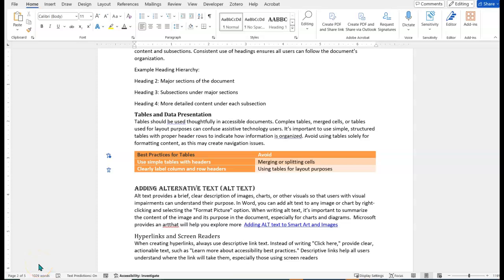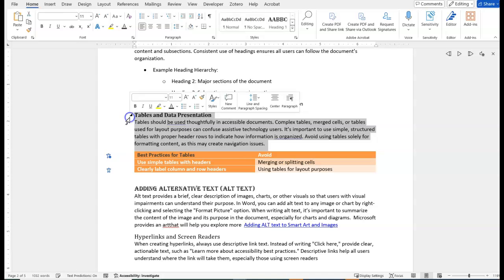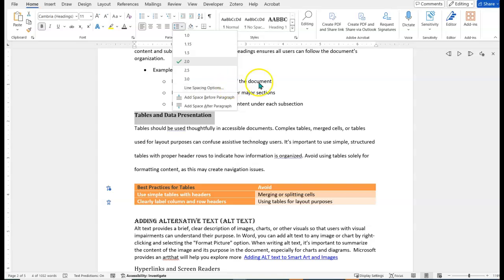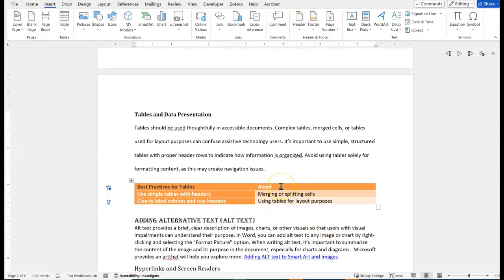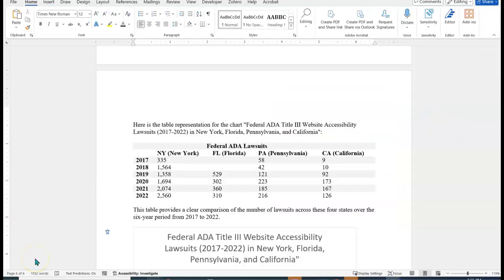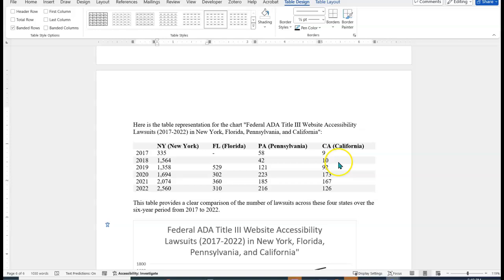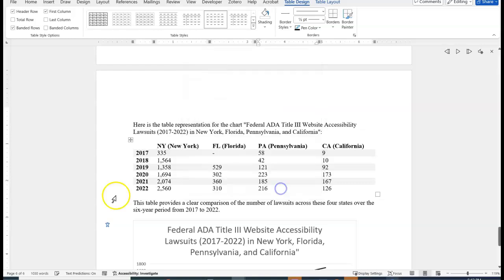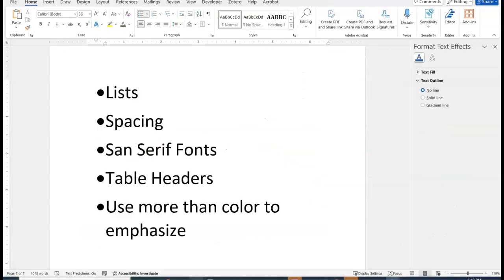Slide into Accessibility D is for Design Tools in Word